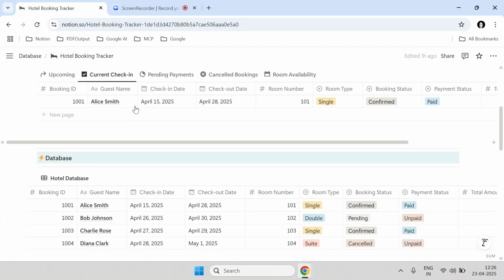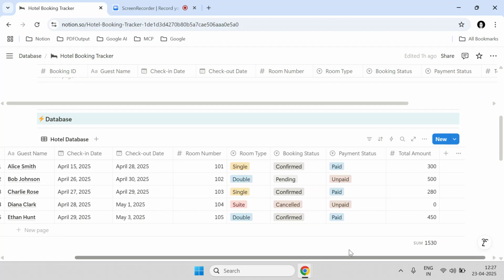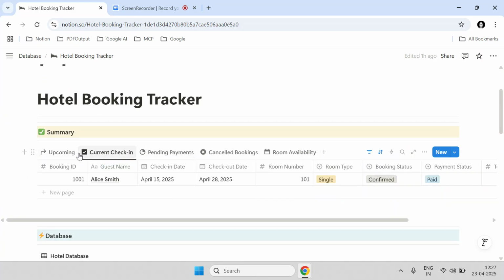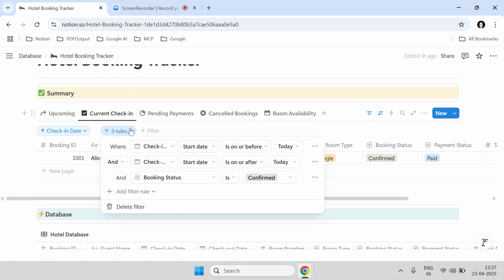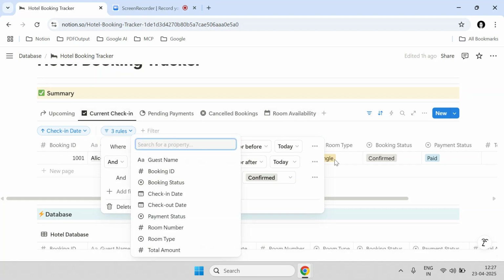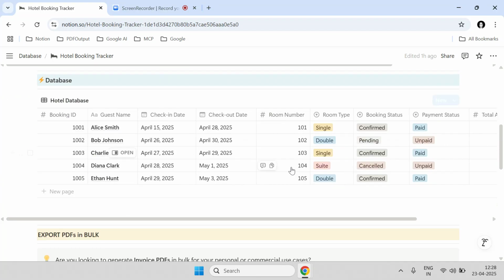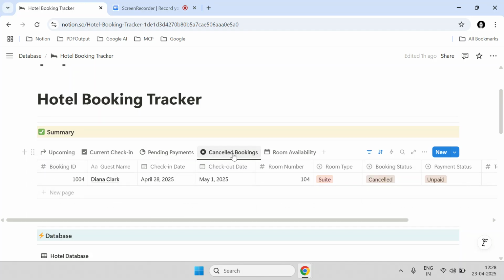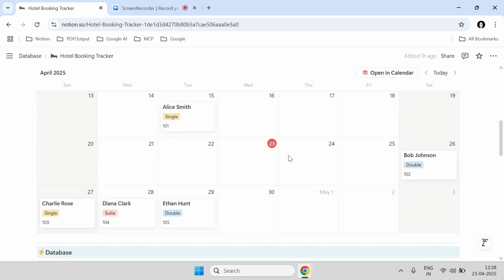Hotel Booking Tracker | How to track hotel bookings in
In this video, we talk about how to track hotel bookings in @Notion.